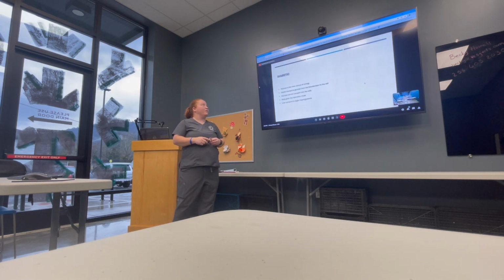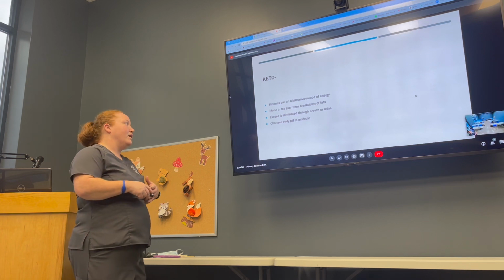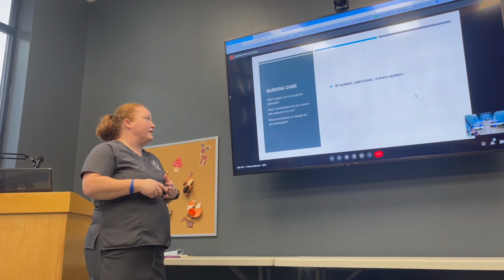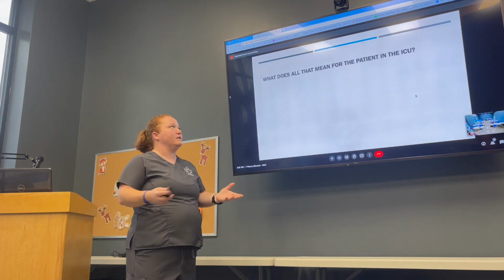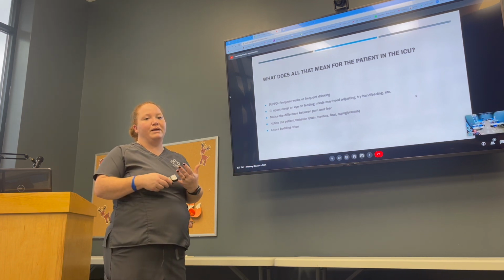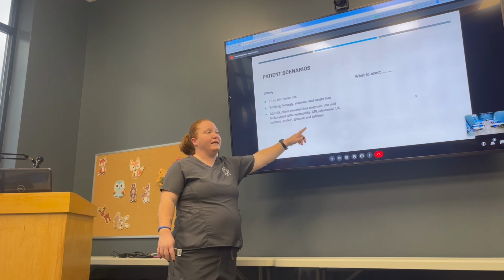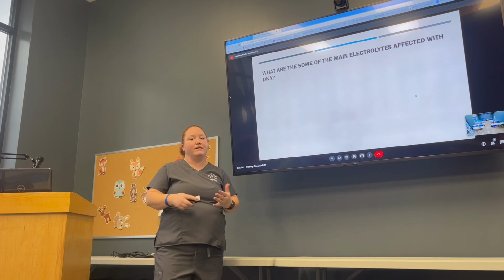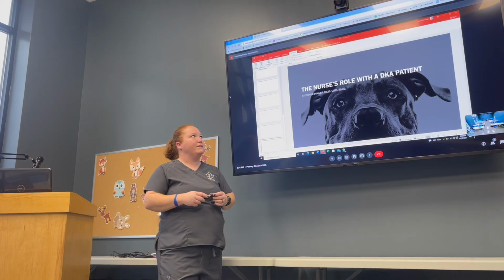Primary Disease: DKA